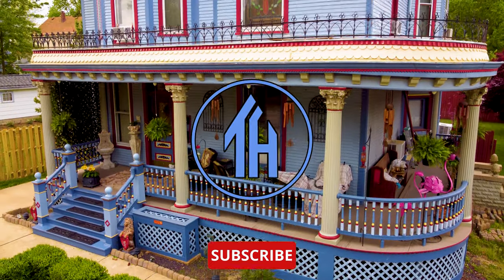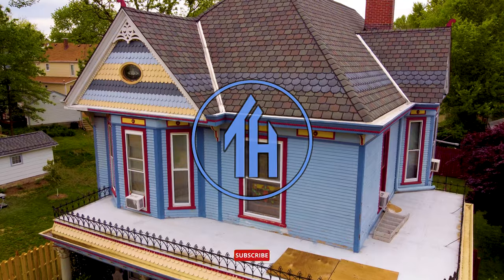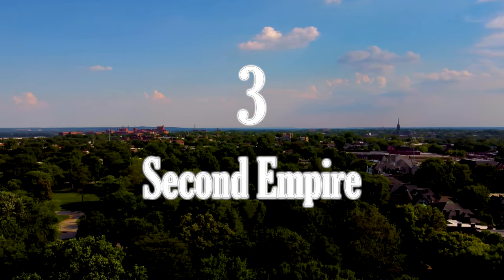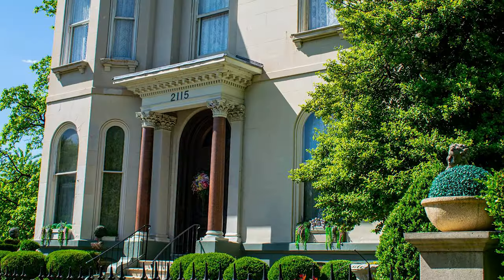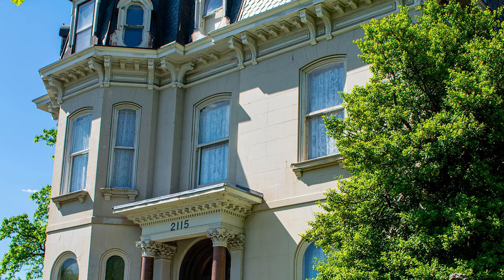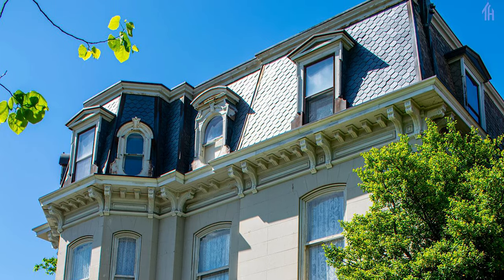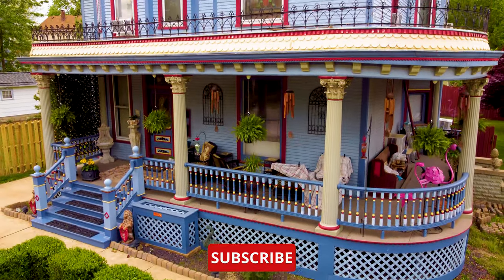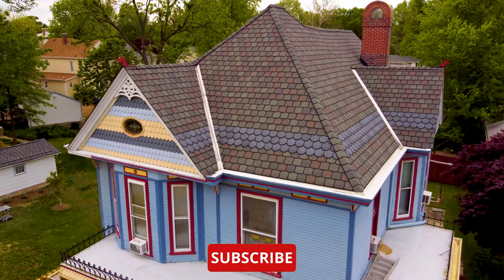What Are the Top Victorian House Styles?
Let's count down the top 5 Victorian House Styles in this video!

Creative Commons Photo Sources: Wikipedia, wikiwand, Allen Forrest, Picryl, St. Louis MO Gov, Joseph denisbin